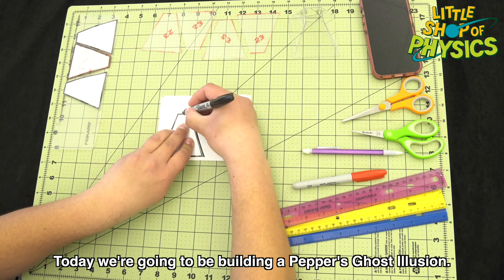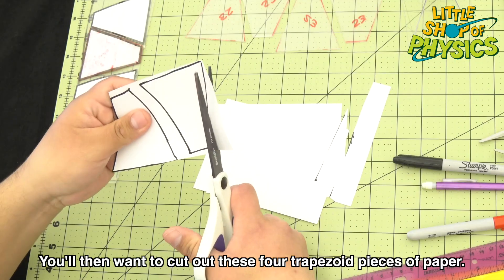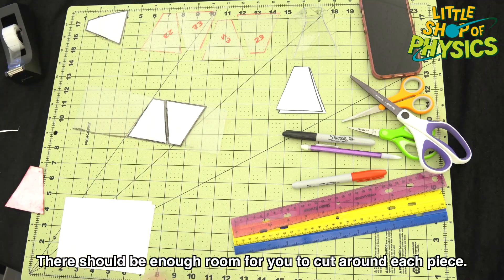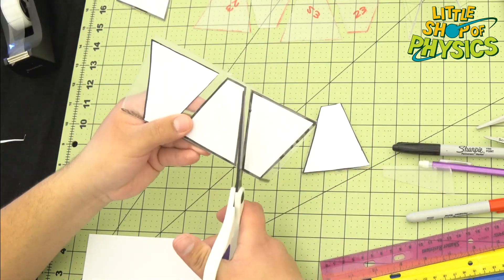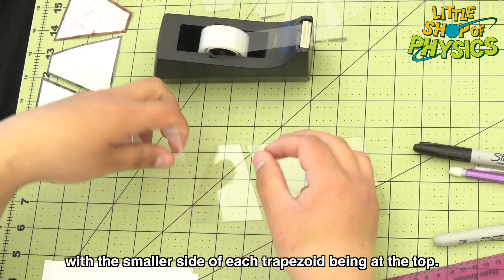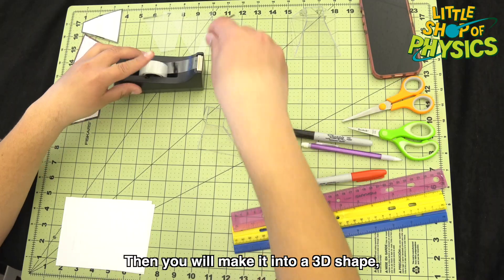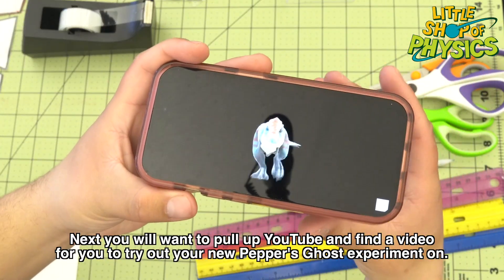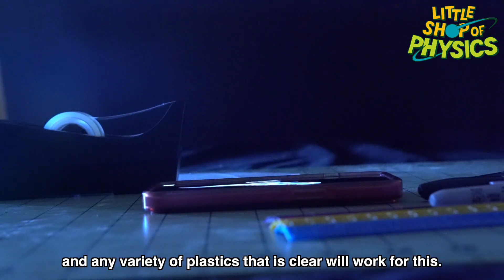Peppers Ghost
Pepper’s Ghost: Create a Hologram-Like Illusion Using Light and Geometry

Pepper’s Ghost is an optical illusion that uses the principles of geometric optics to create a 3D visual effect. While it may look like a hologram, the underlying physics is quite different—and much simpler to explore at home!

What You’ll Need:
 • Clear plastic
 • Scissors
 • Tape
 • A template (four identical trapezoids)
 • A smartphone or tablet with a video

What To Do:
 1. Trace and cut out four identical trapezoids from the clear plastic.
 2. Tape them together to form a pyramid that’s open at the top and bottom.
 3. Place the pyramid on top of your smartphone screen, playing a compatible video.
 4. Turn down the lights and view the illusion from the side—adjust your angle to get the best effect.

You’ll see a floating, ghost-like image that appears to hover inside the pyramid. This simple setup mimics a famous theatrical trick that dates back to the 1800s—and it’s a fun way to explore how light travels and reflects.